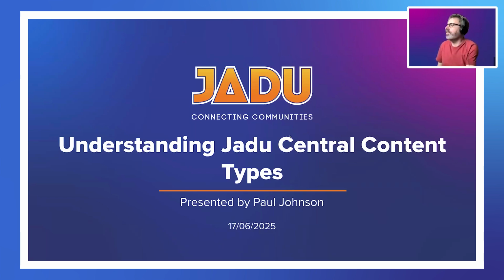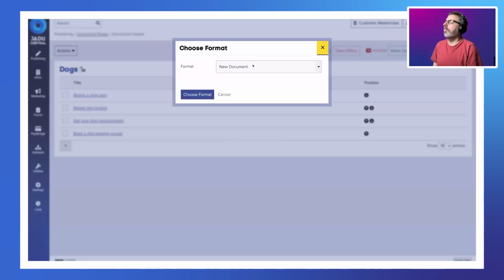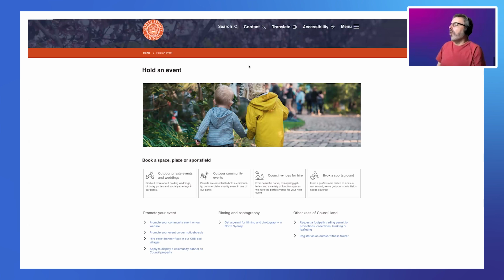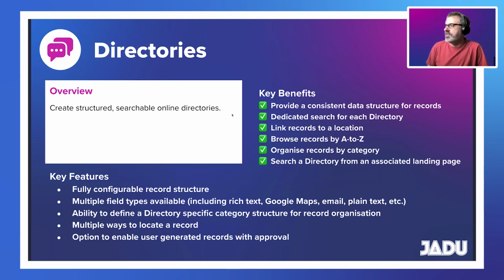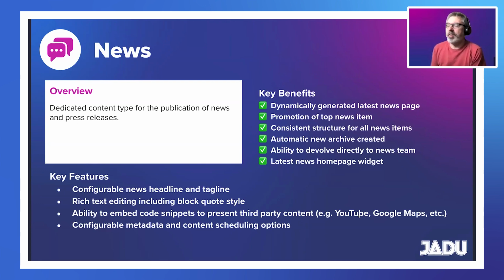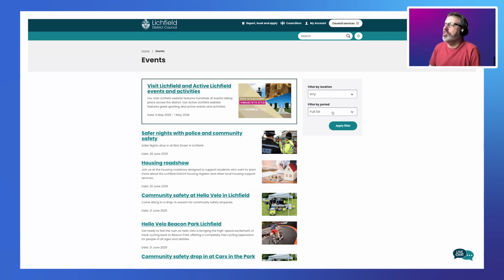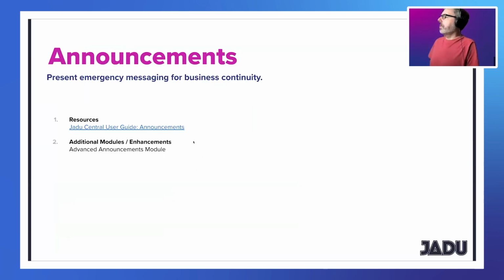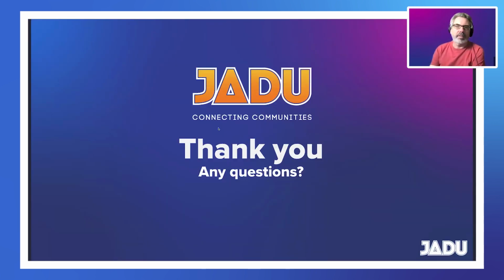Understanding Jadu Central Content Types | Customer Masterclass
Jadu Central includes a number of out-of-the-box content types; some have very specific use cases, while others can be used in different ways.

In this session, Paul Johnson, Customer Success Consultant at Jadu, looks at use cases for each core content type and best practice guidance for their use.